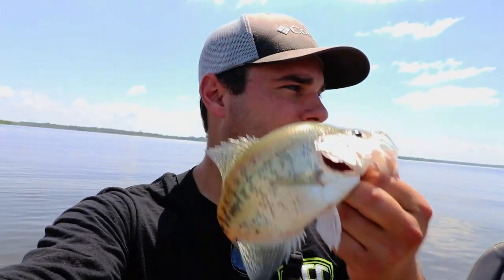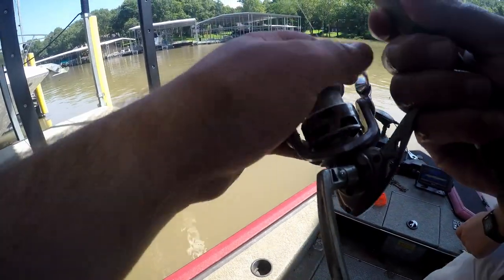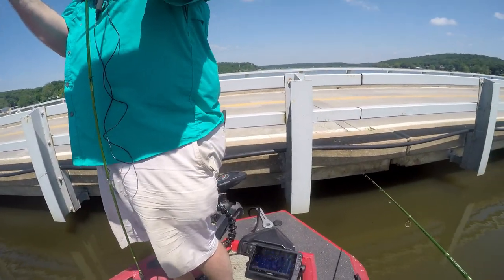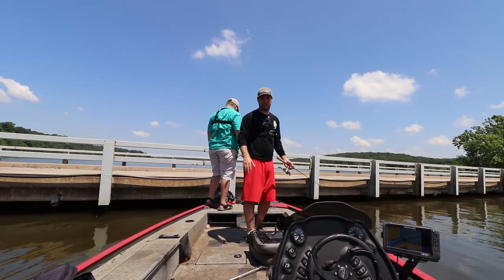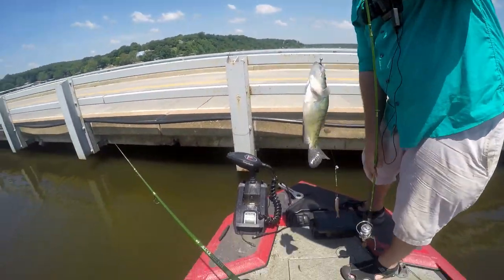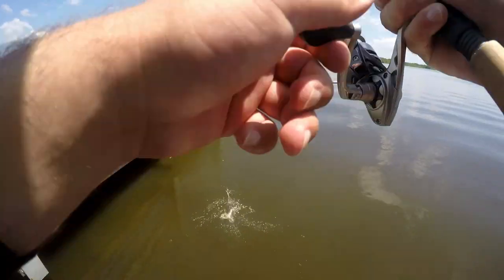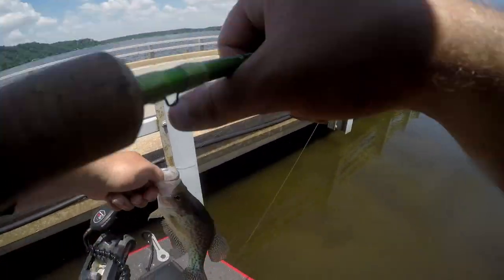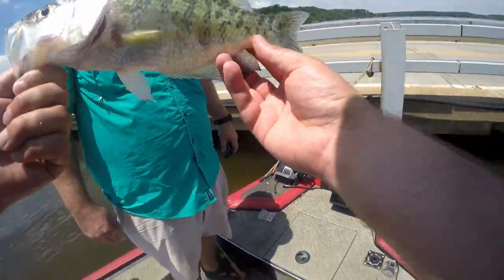A TON of Crappie underneath this FLOODED Bridge!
I traveled to Grand Lake, Oklahoma last week to meet up with Paul Potter (TheGrandLakeGuy) to attempt to fish SUPER flooded waters for crappie. The water level had risen by almost 30 feet over normal levels! We searched multiple marinas and brushpiles, fishing in chocolate milk water, until find a flooded highway bridge with better water clarity and a TON of crappie underneath it. We managed to catch a mix of white bass, crappie, and a couple other species on the first morning.

 ● ACC Stix rods I USE ●